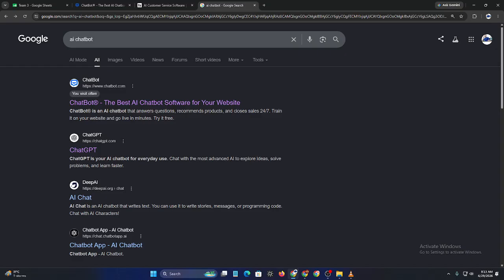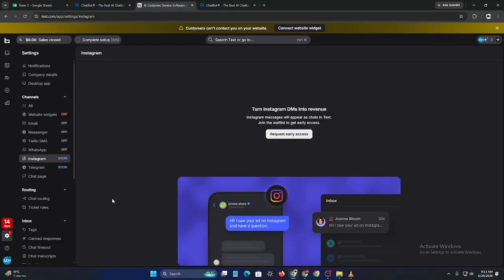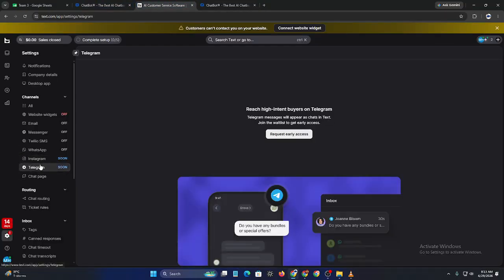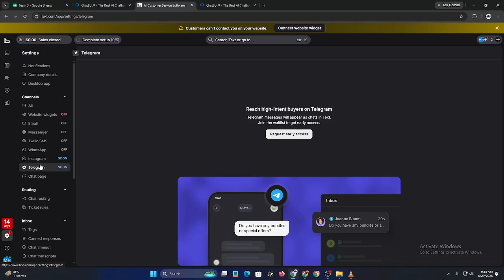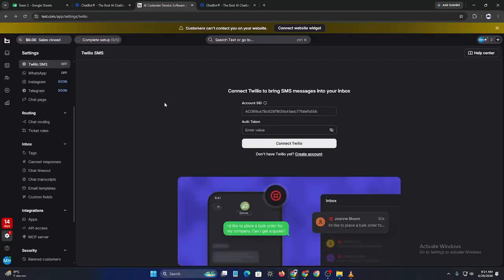How to Use Chatbase API Full Guide 2026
Learn how to use Chatbase API with this complete 2026 guide. Follow step-by-step instructions to generate API keys, authenticate requests, integrate the Chatbase API into your applications, send chatbot queries, manage conversations, and automate AI-powered workflows. This beginner-friendly tutorial also covers REST API basics, authentication, error handling, rate limits, security best practices, and practical integration examples for websites, apps, and custom software.